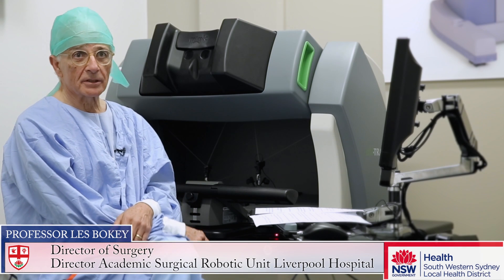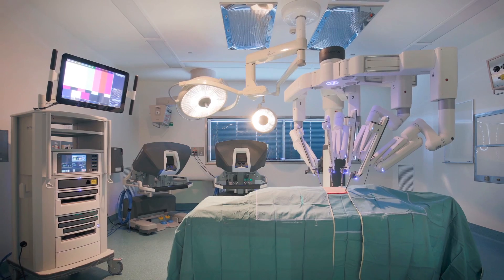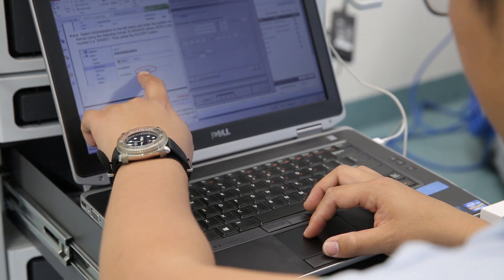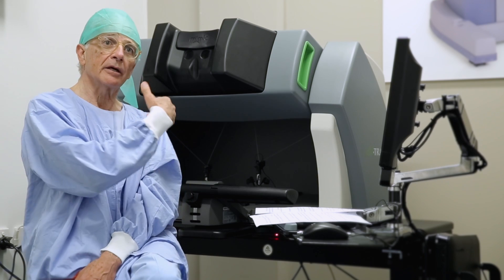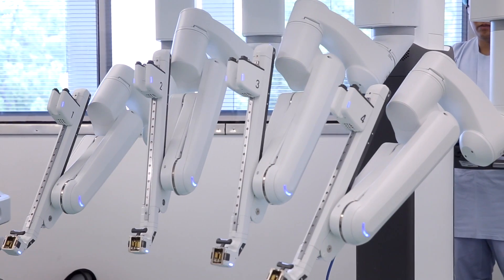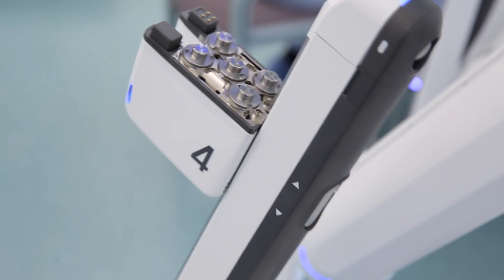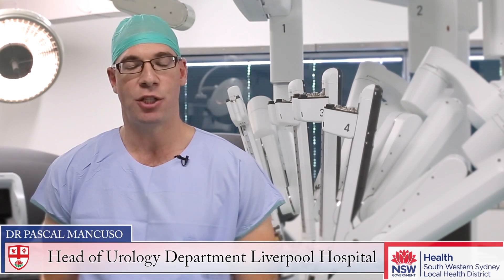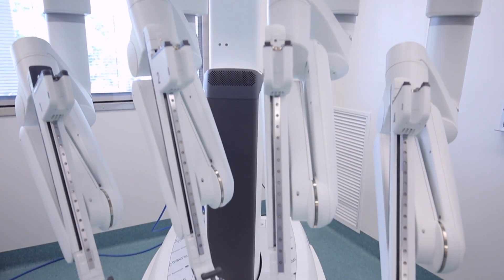Liverpool Hospital leads the way in robotic surgery.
In an Australian first, Liverpool Hospital takes an extra step towards robotic surgery with a Robot Simulation Training Mimic System and a Dual Console da Vinci Xi Clinical Robot, allowing doctors to train in one of Sydney’s fastest growing areas.